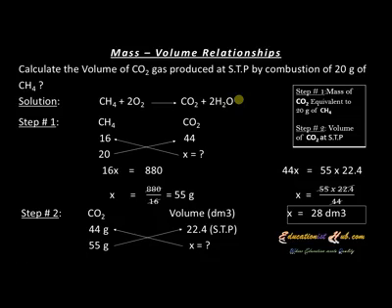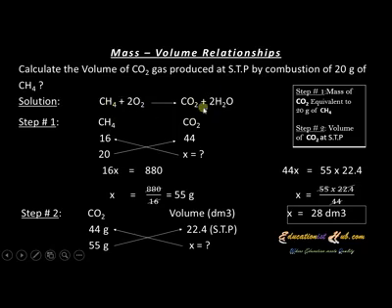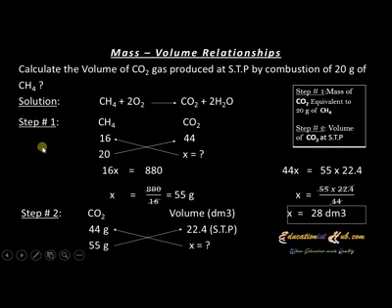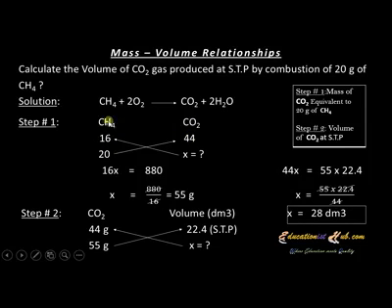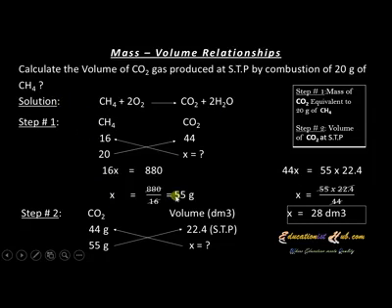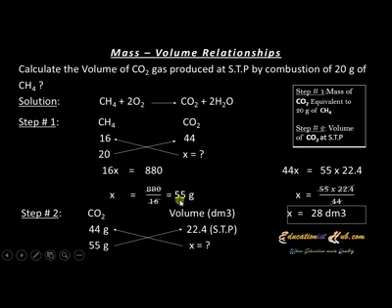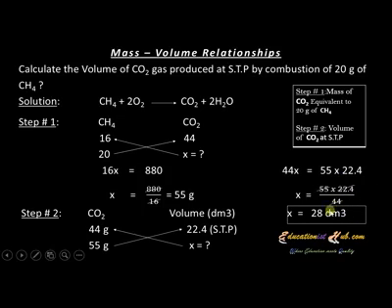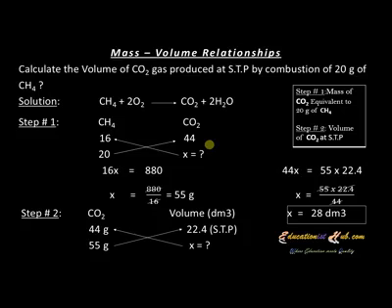Mass to Volume Relationships(Stoichiometry) Numericals In Less Than 30 Seconds (Physics-Entry Test)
Some Tips & Tricks to solve Mass To Volume Relationships (Stoichiometry) Numericals in less than 30 seconds.

MCAT MedicalCollegesAdmissionsTest Engineering CollegesAdmissionsTest DMC SMC KMDC NED NUMS NUST GIKI UHS & others.

Inbox us your queries we will try our level best to help you.
Like, Tag & Share as much as possible.

★EDUCATIONIST HUB??

We the first ONLINE Institute in Karachi - Pakistan which provide Classes on Higher Secondary, O & A Levels, English Language, Interview Preparation Techniques, IELTS, GMAT, GRE and Entry Test Levels.

Our Motto is :
'' To make an Education accessible to everyone through our Online Platform. "

Since our Launching in July 25, 2016 we have delivered many Successful Online as well as Offline Events.
 We have Provided different Seminars, Workshops and Webinars of more than 2000+ Audiences for Entry Test Preparations and Academic Purposes. We Give Proper Channel of Guidance to Students regarding their Careers to avoid distraction and Choose Right Field at the Right Time. The Links for our Successful Events are mentioned below :

(First All Pakistan Medical Colleges Admissions Test Preparation)
(Second All Pakistan Medical Colleges Admissions Test Preparation)
(NUST Free Online Self Assessment Test)
(First Free Seminar in the History of Karachi on the Topic of Organic Chemistry)

We Provide Complete and Proper Online Preparation for different Levels and we have also Prepared more than 60+ Students in a Year to get admission in different Medical and Engineering Universities of Pakistan like Army Medical College, DOW University of Health Sciences, Karachi Medical & Dental College, JSMU, LMC, NED University, BAQAI, UOK, NUST, GIKI, PIEAS and Others.

Why Educationist Hub:
Because we Entertain each and everyone of our Client in the most affordable, flexible and qualitative manner so that they can keep remember or connect with us still after the Job.

Give us suggestions for what new things we should add!

~Thanks :-)